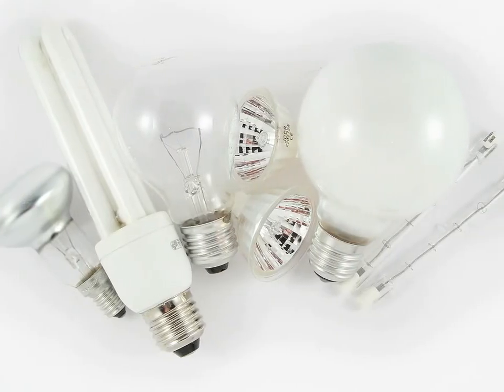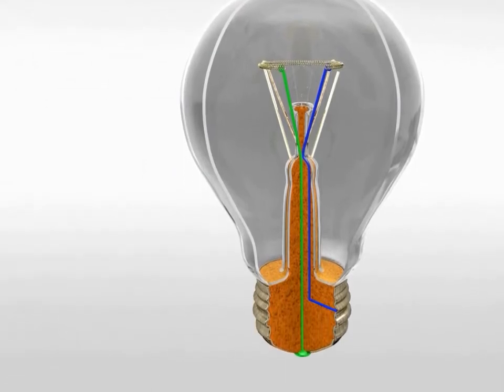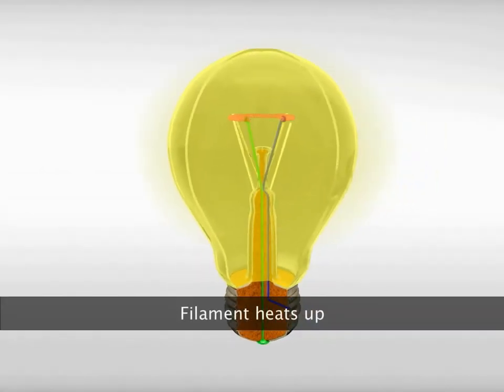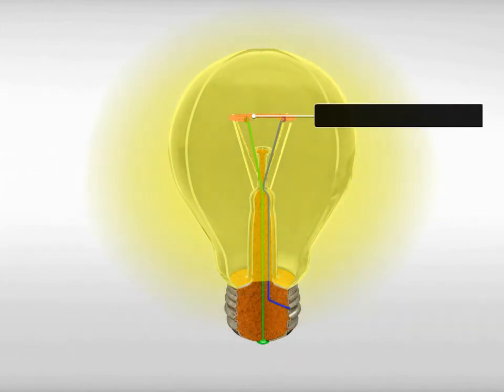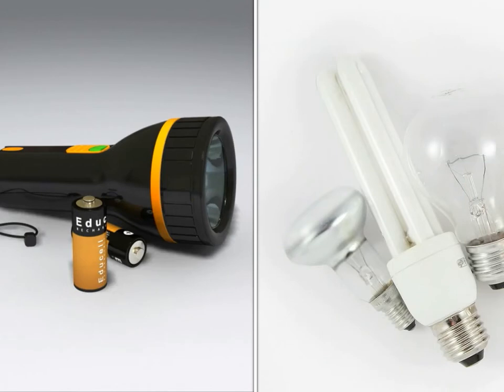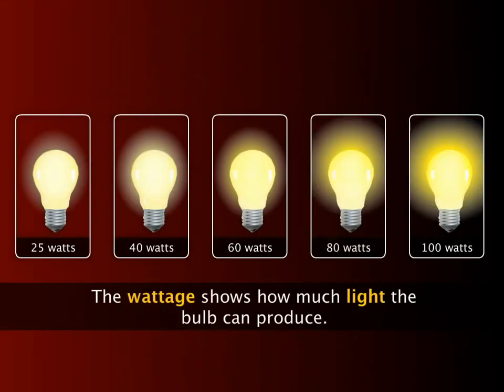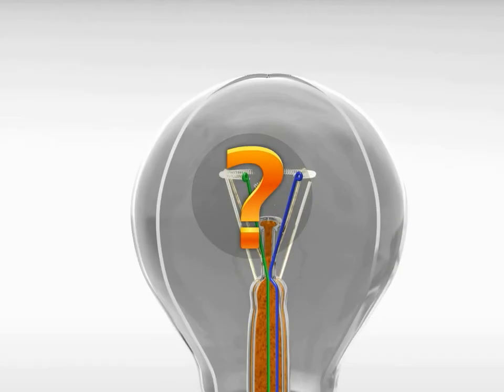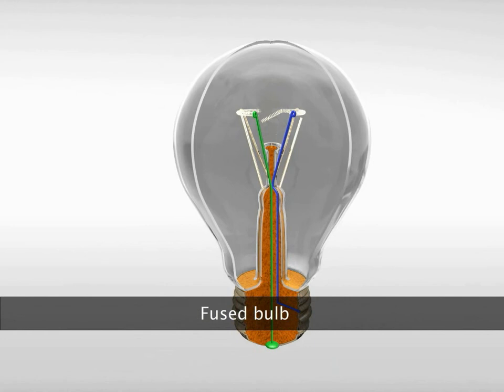Electric Bulb | Class 6 Science | Learnflix App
This video explains the functioning of a bulb by showing its components.

Toll Free Number : 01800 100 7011